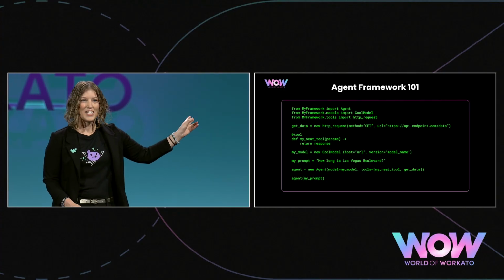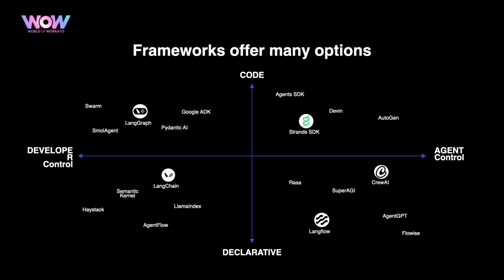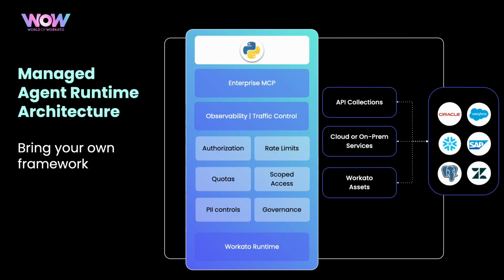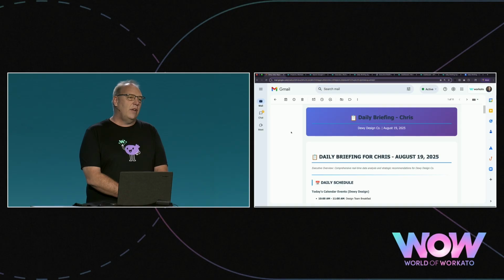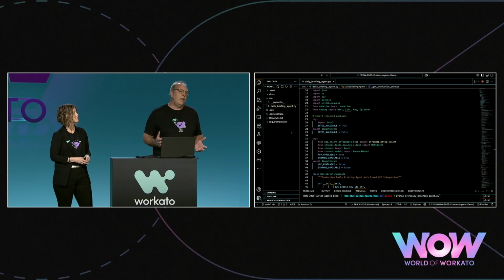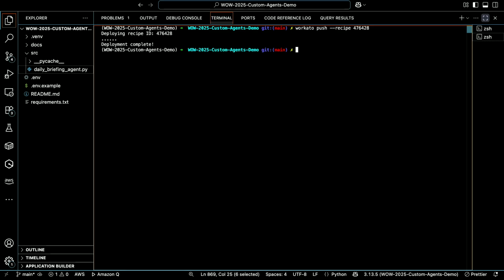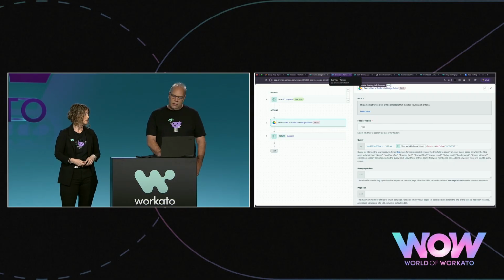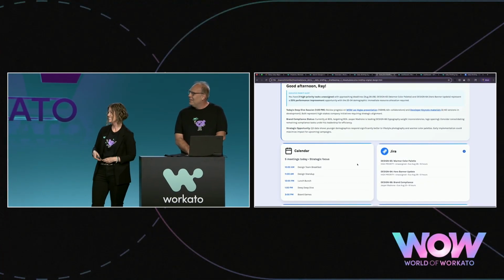World of Workato Developer Keynote 2025 - Frameworks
It’s our 2025 Work of Workato (WOW) Developer Keynote- condensed! Don’t have enough time to watch the whole thing?

Watch as Developer Advocate Zayne Turner walks through the latest frameworks features and announcements from Workato. Chris Miller joins to walk through a demo of it in action to show custom agent coding frameworks for developers using managed agent runtimes.

Speakers: Adam Seligman, Zayne Turner, Chris Miller